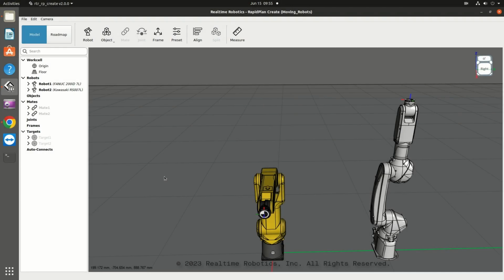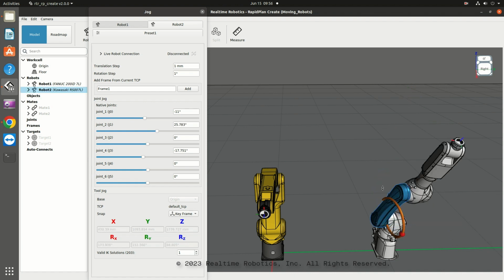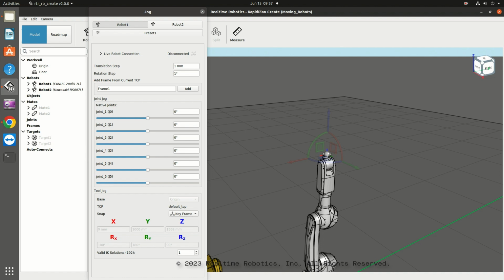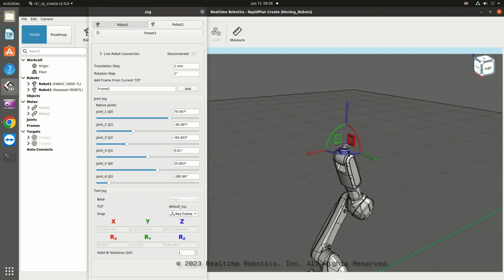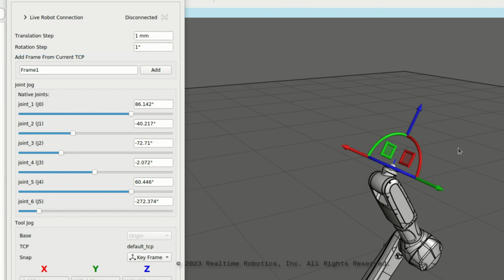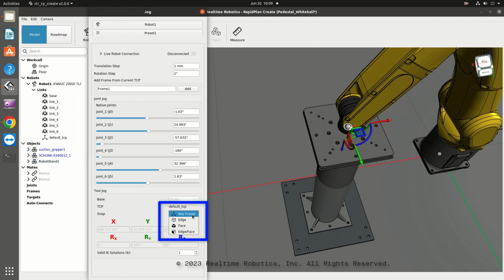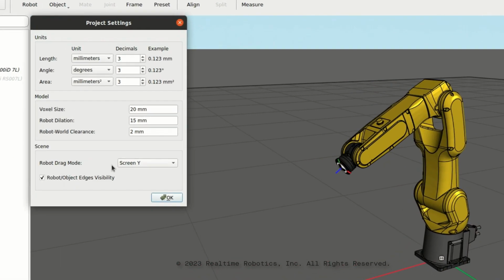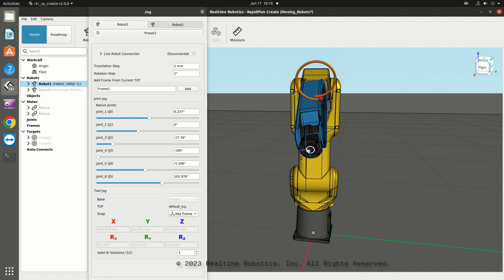Jogging the Robot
RapidPlan provides numerous ways to easily and efficiently control the robot position. This video will showcase tools that give you greater control with movement to a point, axis, plane, or curve and to jog in discrete steps.